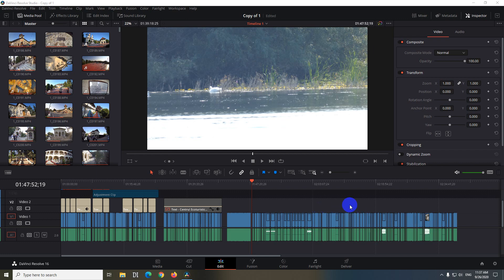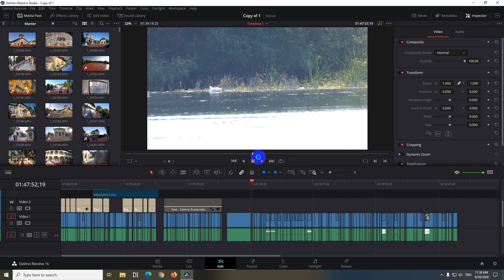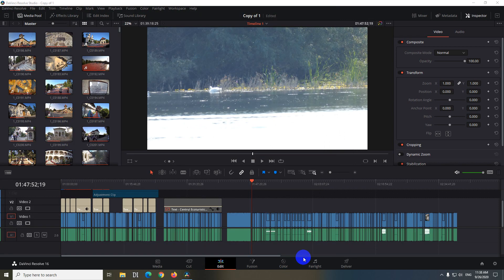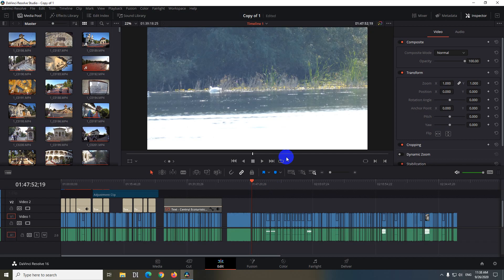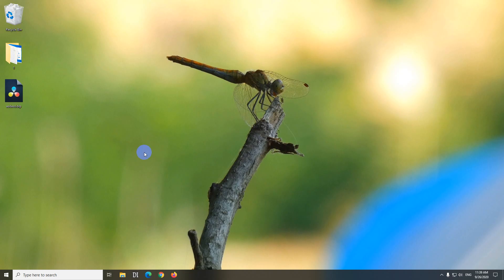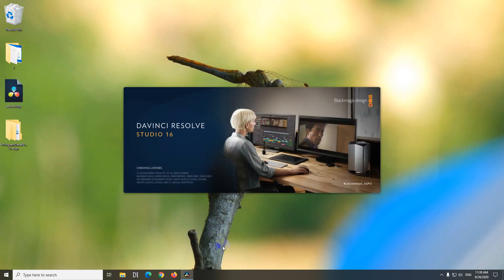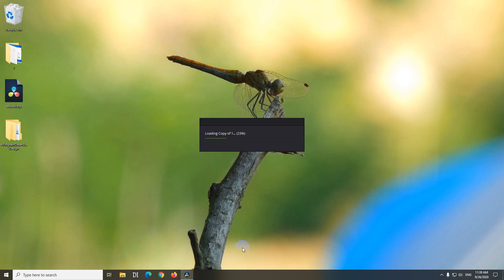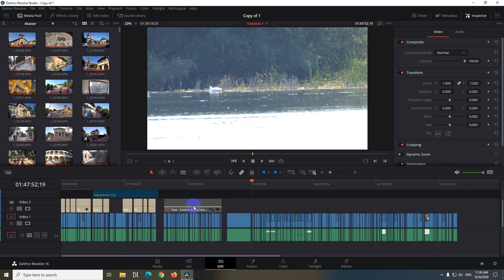How to Save all your editing in DaVinci Resolve to a .drp file? (Export Project, Ctrl+E)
Menu: File, Export Project (Control + E)